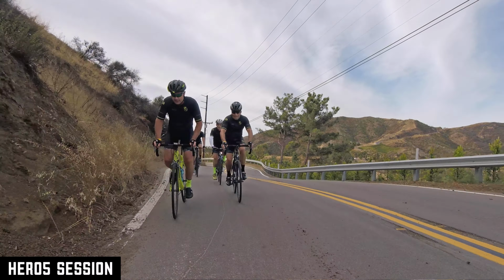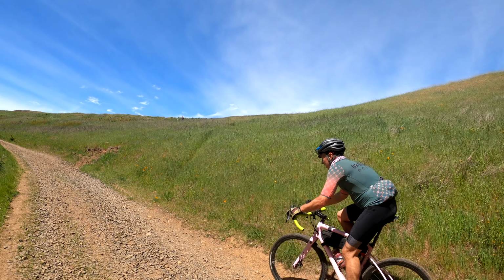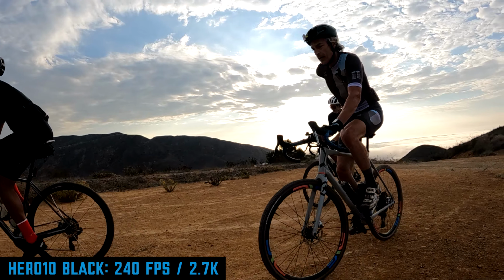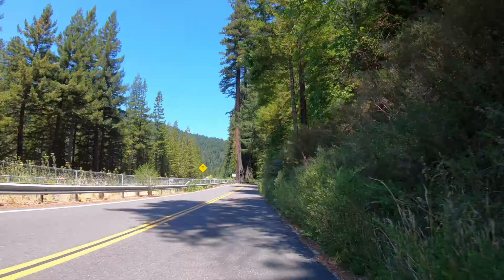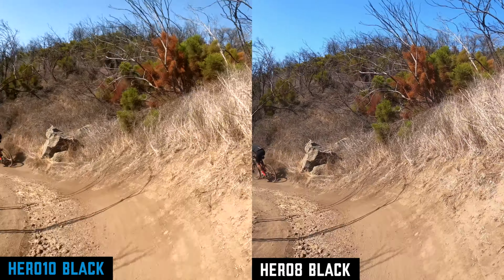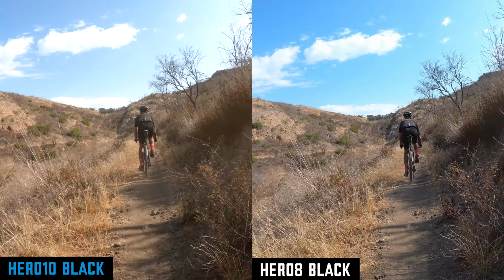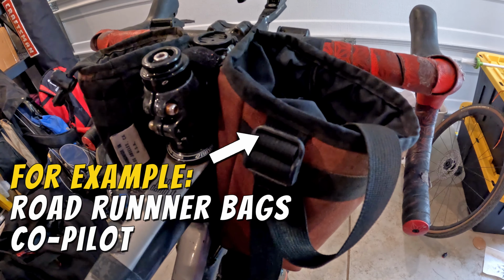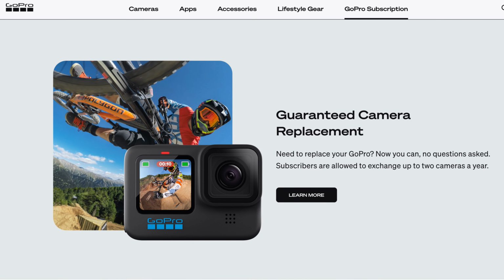GoPro Hero10 Review (4K)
Gravel Bike California gives a GoPro Hero10 review and examines which camera best serves your needs on a bike or whatever activity you plan to capture:

Additional Footage: @bikeobsession, @wtoth3, @daniellblatt

Current prices at GoPro.com:
Hero10: $399.99 (with Subscription) / $549.99
Hero9: $349.99 (with Subscription) / $399.99
Hero8: $279.98 (with Subscription) / $349.99